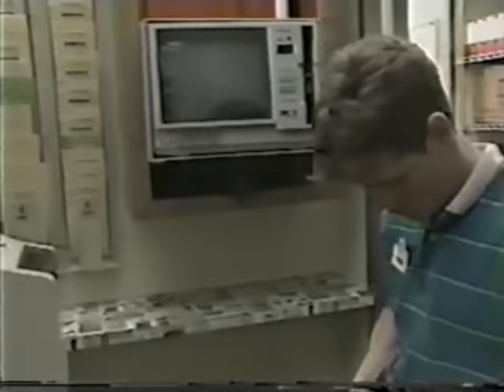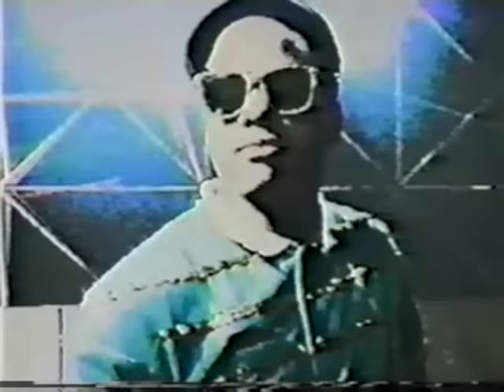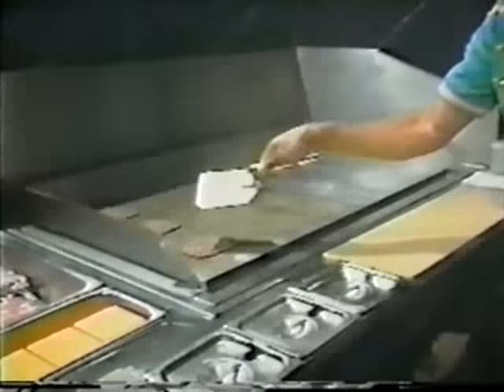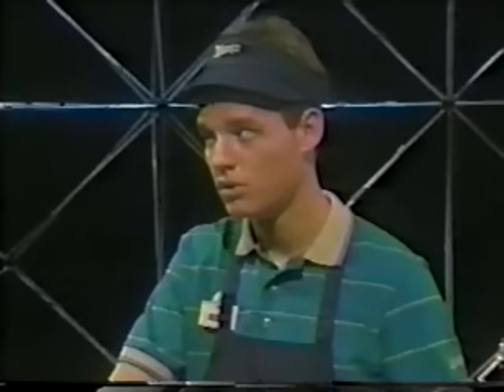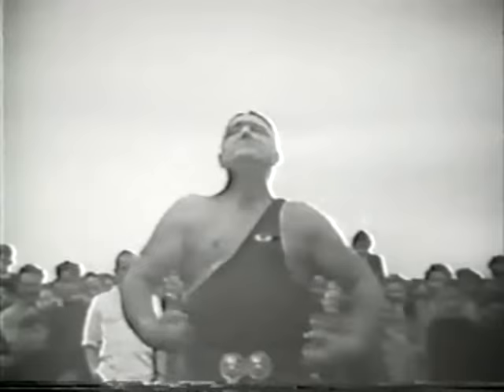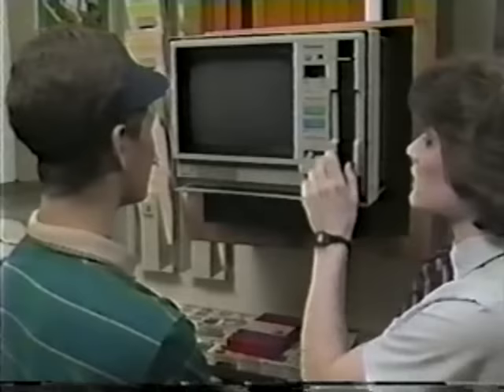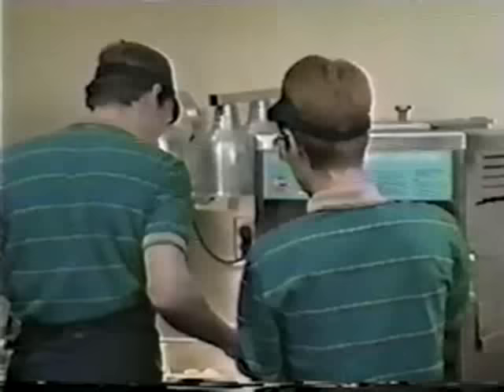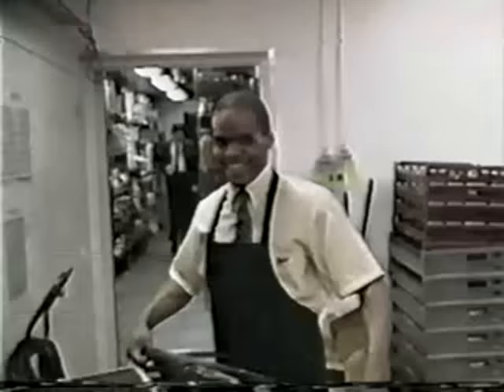Wendy's Grill Skills